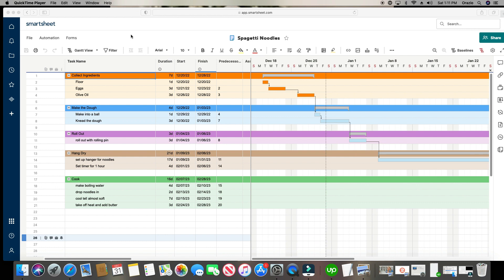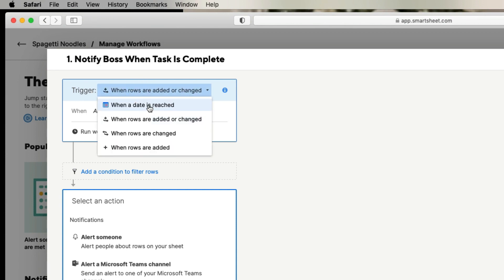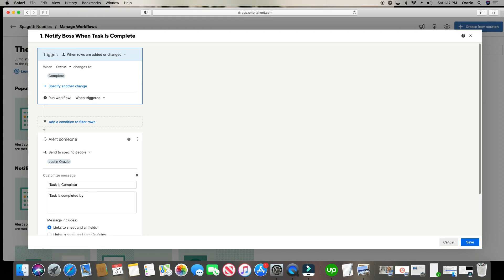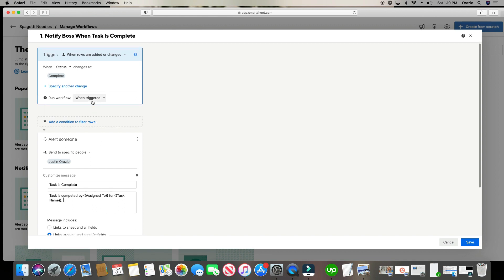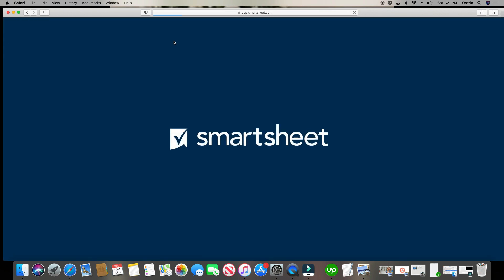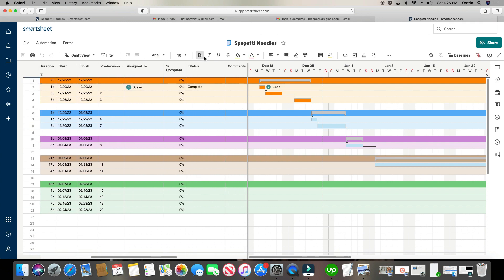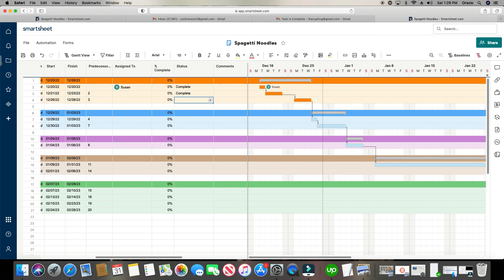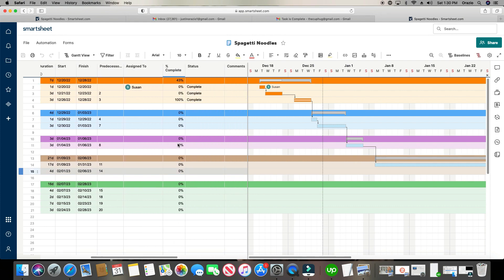How To Use Smartsheet Part #3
In this lesson you learn how to create automations within Smartsheet!